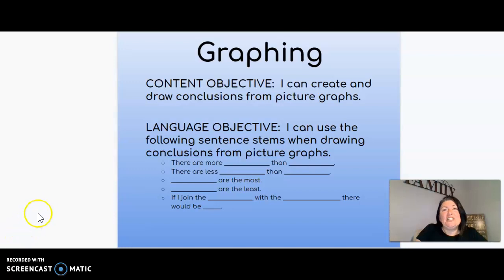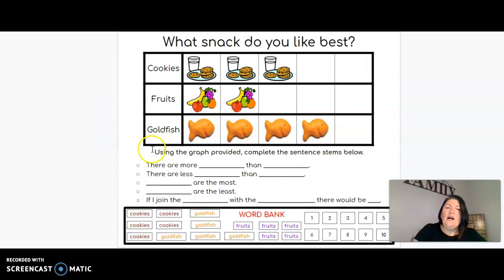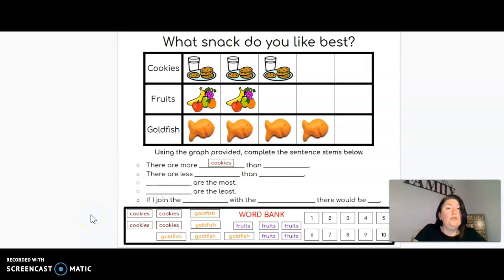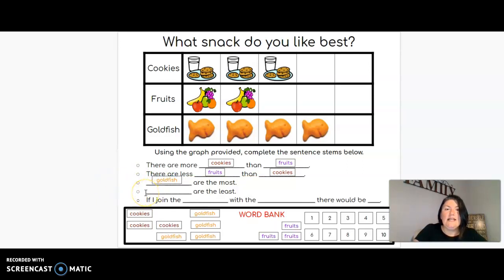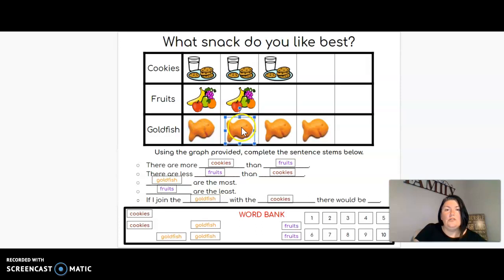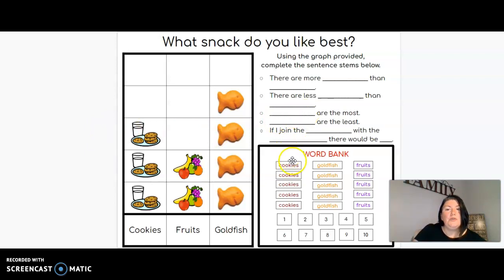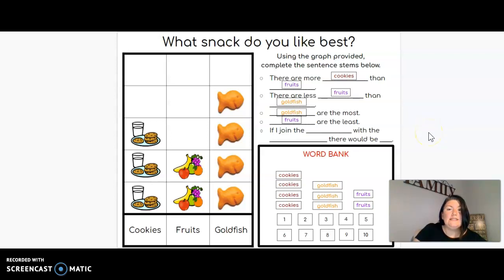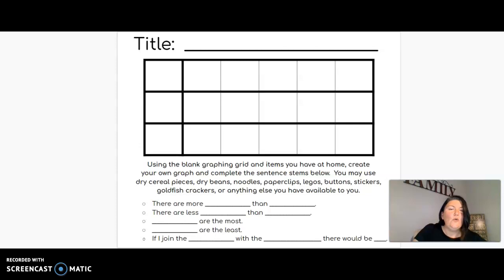Alvin ISD - K.8B and K.8C - Graphing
Introductory Video to an Interactive Lesson I created for Graphing